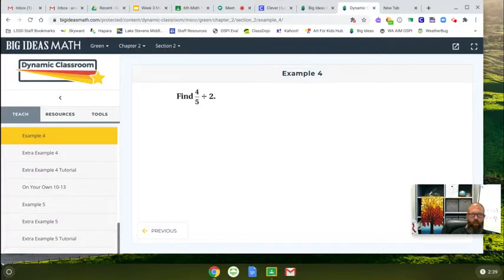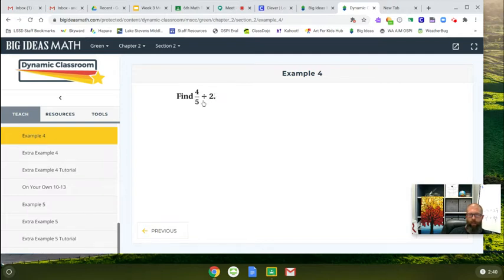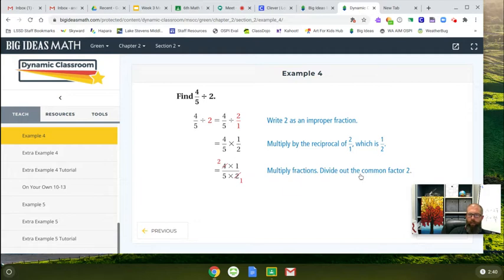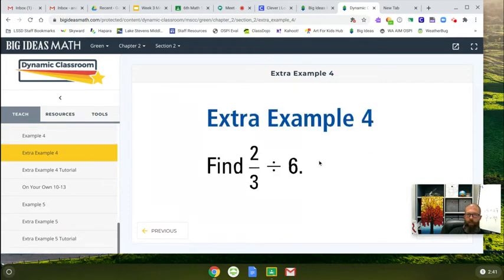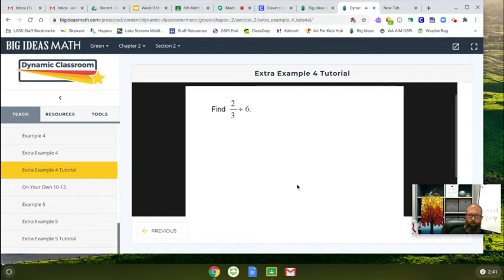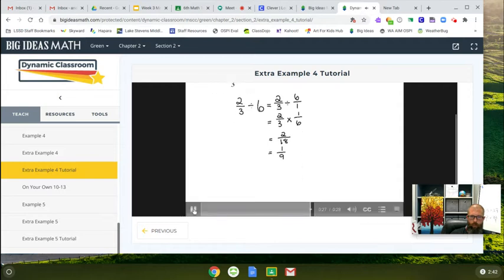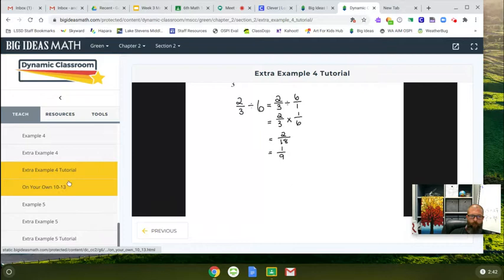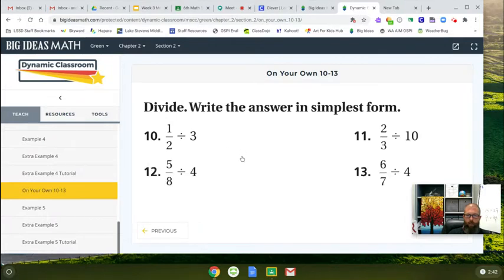Ch 2.2 Ex 4